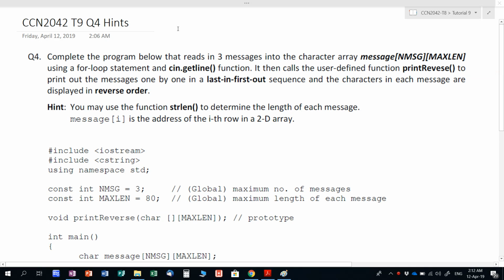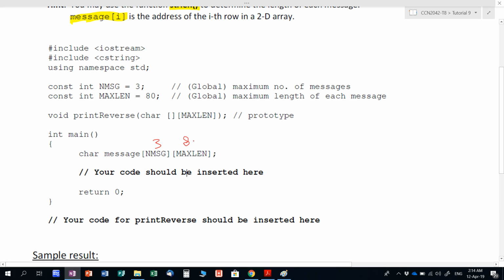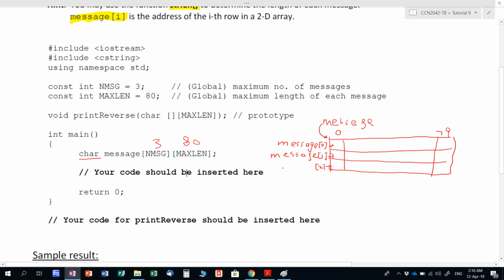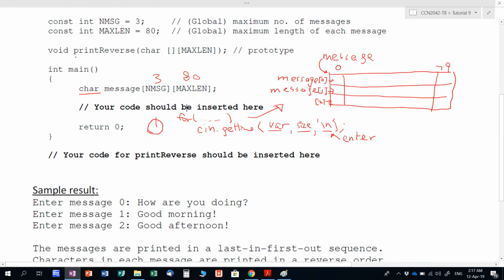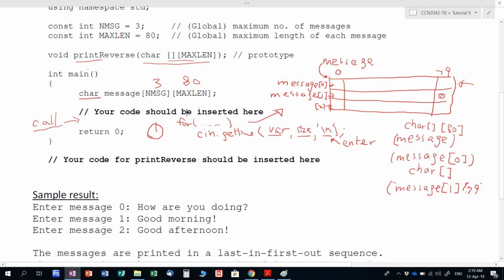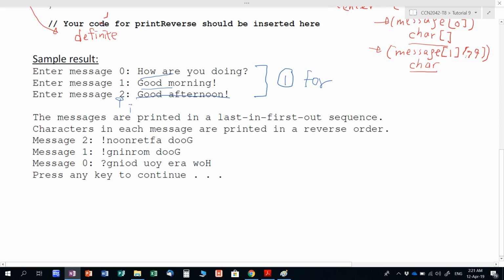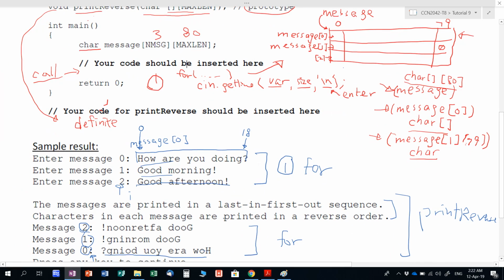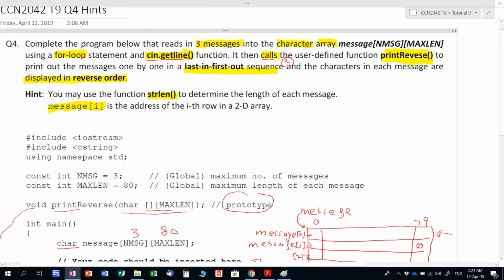Tutorial 9 Q4 Hints